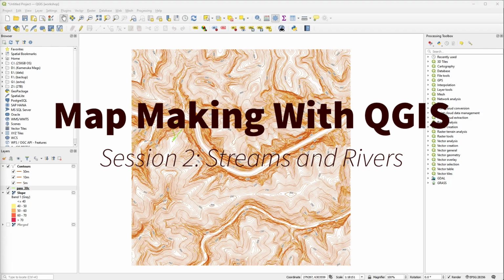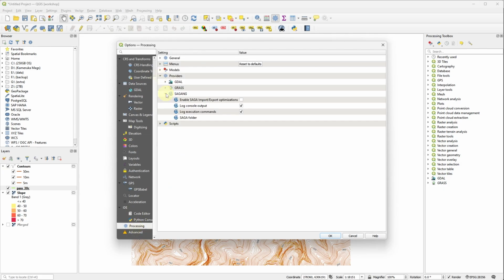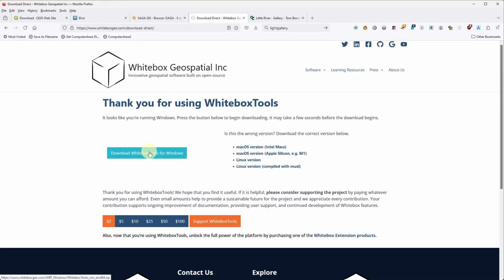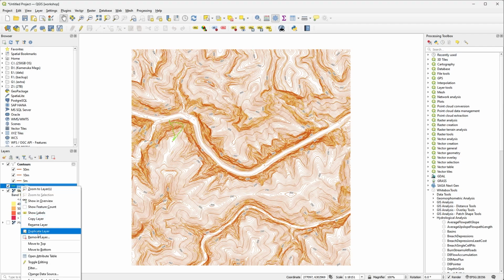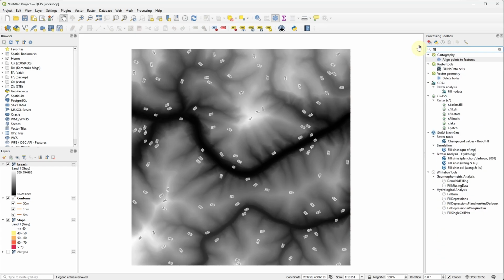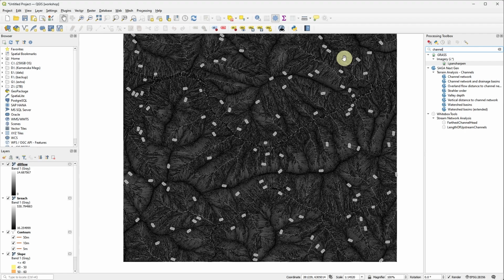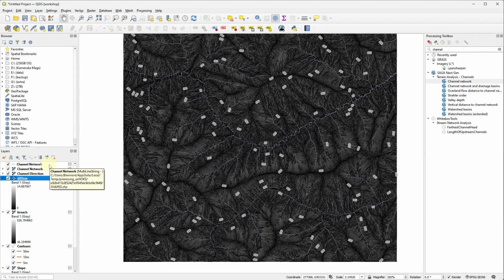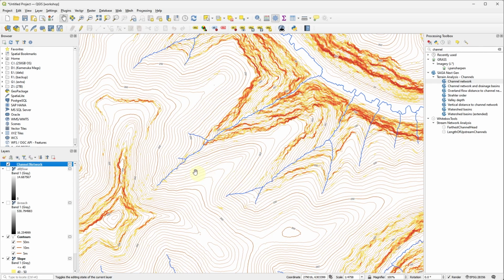Map Making With QGIS Session 02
Introduction to making basic topographic maps using QGIS, and DEM data from Geoscience Australia. Session 2 covers Streams (Watercourses).

== Chapter summary
0:00:00 Intro
0:00:50 Install SAGA plugin
0:04:41 Install Whitebox Tools and plugin
0:07:07 Streams - Breach Depressions
0:10:15 Streams - Flow Accumulation (D8 Flow)
0:12:11 Streams - Channel Network
0:15:38 Streams - Styling

== Detailed summary
1. Install SAGA Processing Tools
 a. Install plugin
 b. Point provider settings to folder
2. Install Whitebox Tools
 a. Download from Whitebox Geo website (link above)
 b. Install plugin
 c. Point provider settings to executable
3. Streams
 a. Run Whitebox Tools-⋗Hydrological Analysis-⋗BreachDepressions - rename layer to 'breach'
 b. Run Whitebox Tools-⋗Hydrological Analysis-⋗D8FlowAccumulation - rename layer to 'd8flow'
 c. Run SAGA Next Gen-⋗Terrain Analysis - Channels-⋗Channel Network (Elevation = breach, Initiation Grid = d8flow, Initiation Type=Greater Than, Intitiation Threshold = 8.7)
 e. Style the vector layer with blue line
 f. Load the basic_watercourse style file